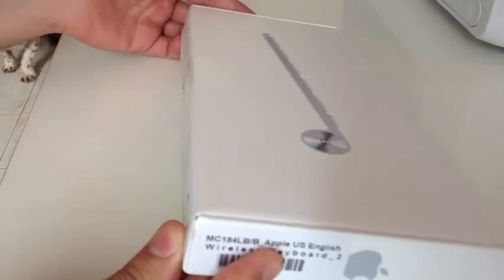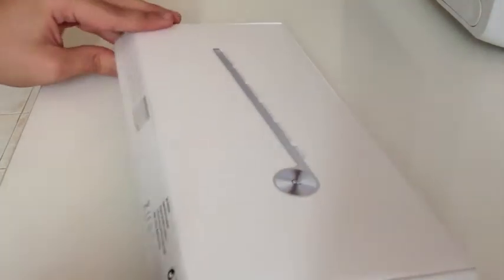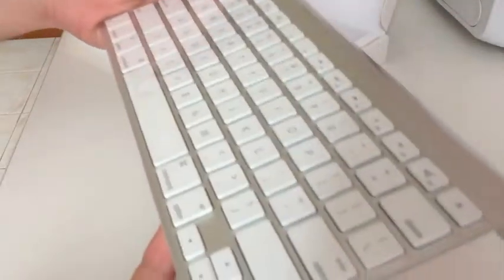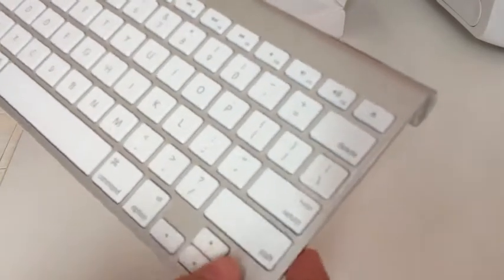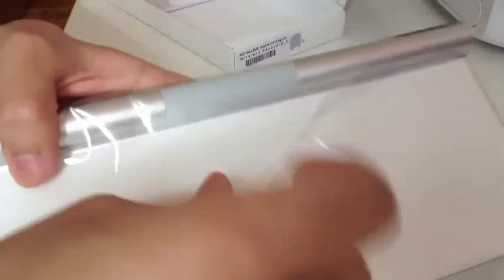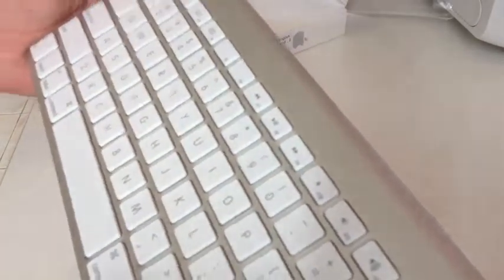Apple Wireless Keyboard unboxing MC184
Apple Wireless Keyboard unboxing